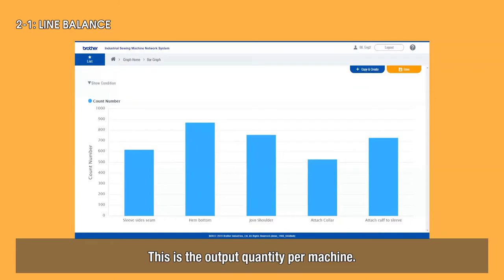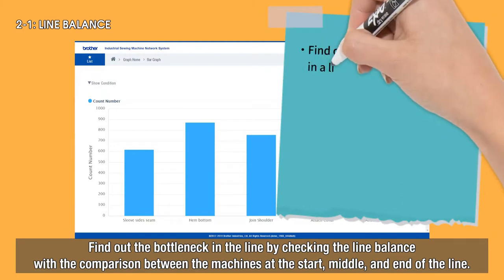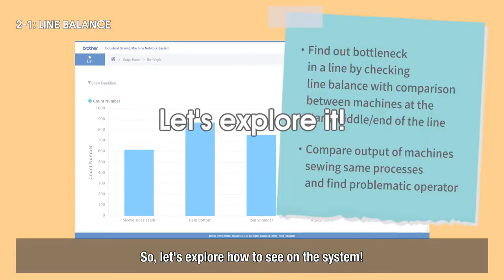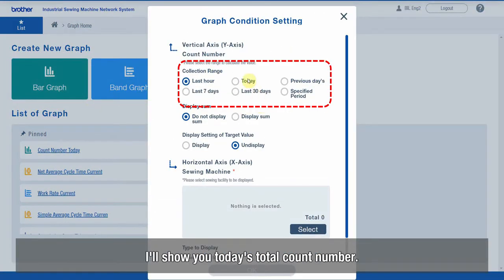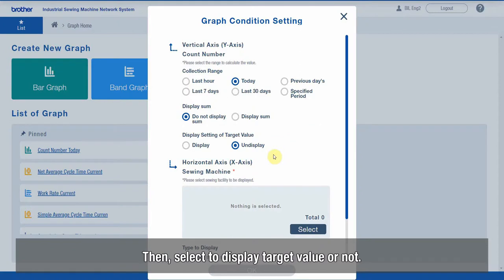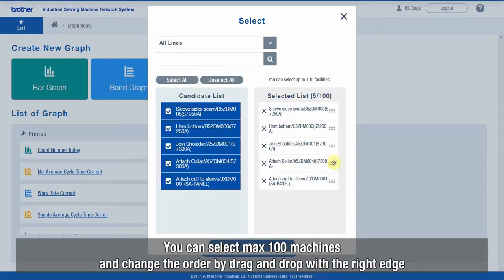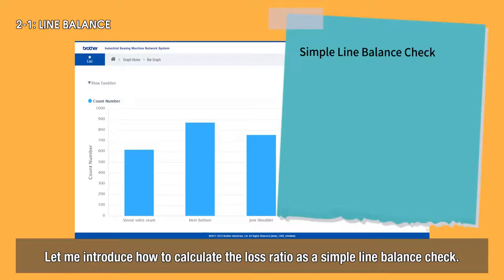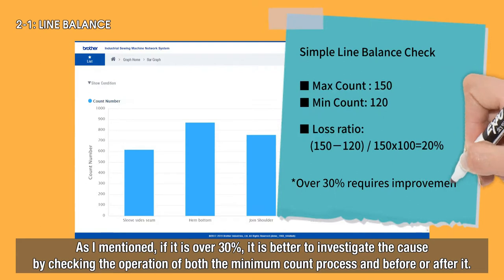Lesson 2-1: How to check Line Balance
Brother's IoT NEXIO SYSTEM Tutorial video